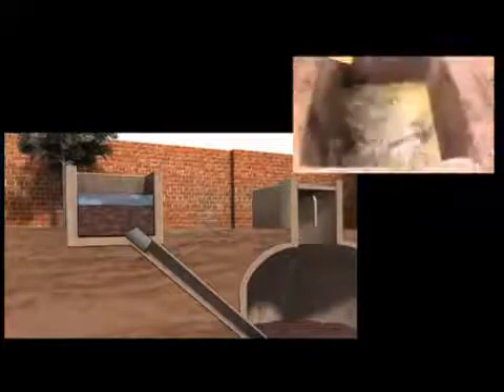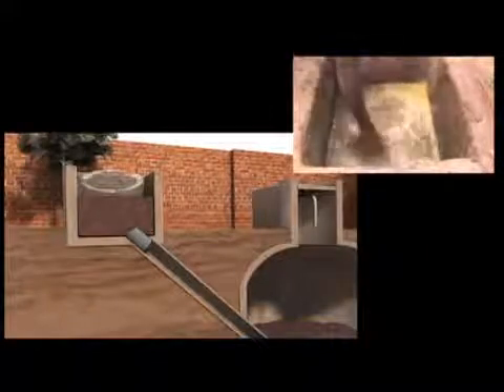Bio Gas Plant by Sonetec Powers, Kollam,Kerala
Commenced in the year 2013 at Kollam, Kerala, we “Sonetec Powers” are a Sole Proprietorship (Individual) based company, involved as the trader of Power Battery, Electronic Choke, Solar Panel and many more. We ensure to timely deliver these products to our clients. Under the guidance of our mentor “Rajesh (Managing Director)” we have gained name and fame in the market.

We work with an innovative approach within the basic learning method. The training resources developed by us involve careful explanations supported by user friendly manuals. The corporate includes a core team with qualified technical employees at numerous levels and with support for various auxiliary industries for assembly, wiring, offer of raw materials, fabrication of metallic works, etc.

OUR VENDOR BASE: Since the incorporation of our company, our entire assortment of products is procured from reliable vendors of the industry. The products we acquire from our vendors are of first-class quality and are as per our detailed guiding principle. Moreover, we have done a detailed market survey about their status and then we have selected them on the basis of their past records, goodwill and economical prices.

WHY US:Our firm assured that quality of our supreme products should be as per the industrial quality norms.   Some of the factors that provide us with a competitive advantage over other market players:
Industry leading prices
Transparent business dealings
Timely completion of orders
Qualified and trained team of professionals

BRANDS WE DEAL IN:Kent,Luminous,Microtek,Hykon,Bio Flame,Sonetec

OUR PRODUCT RANGE: Power Battery,Luminous Inverlast Battery,Luminous Solar Battery,SMF Battery,VRLA Battery,Luminous Battery,Luminous Electra Battery,Solar Tubular ,Battery,Electronic Choke,Solar Panel,Microtek Solar Panel,Poly Crystalline Solar Panel,Crystalline Solar Panel,Monocrystalline Solar Panel,Solar Power Panel,Luminous Solar Cracker Inverter,Power Inverter,Luminous Rapid Charge,Microtek Inverter,